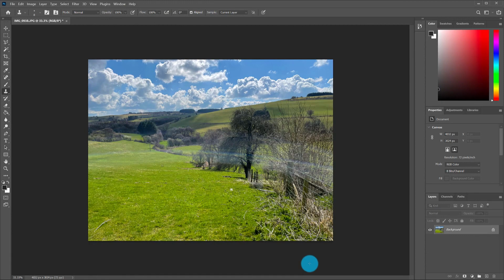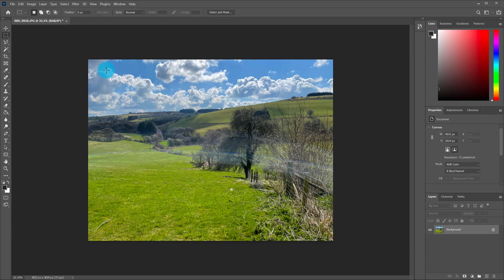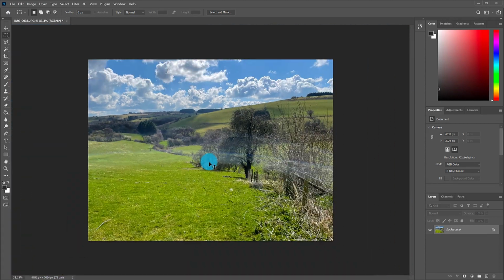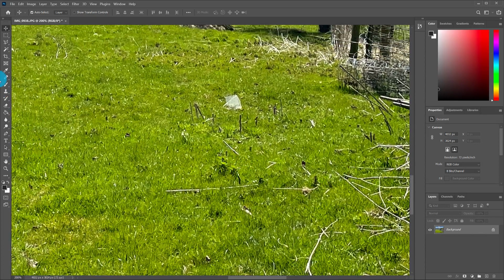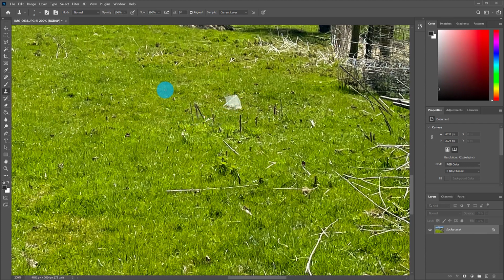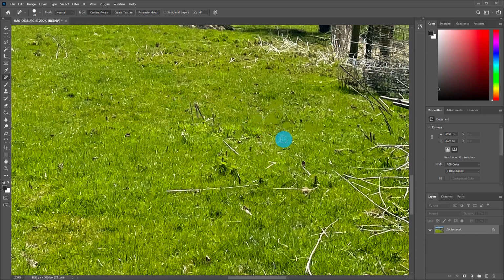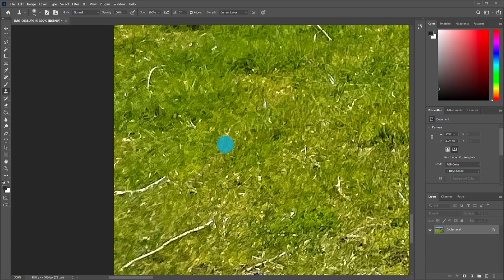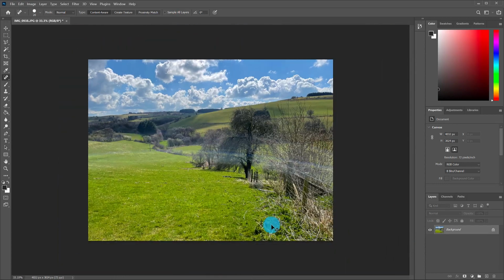Adobe Photoshop Shortcuts You Should Know - Free Photoshop Course Part 1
You can join our waitlist here to find out more Adobe Photoshop shortcuts for beginners.

This is a beginner's guide to Adobe Photoshop, part of the Adobe Creative Cloud subscription. In this chapter, we are going to be working with some of the productivity techniques that I use regularly in Photoshop. That will help you run through Adobe Photoshop in a more efficient manner. And we're going to start with some of the tools on the left-hand side of the interface.

 We're going to be covering the basic tools, then increasing the difficulty with some of the more advanced tools. And we'll finish up with some of the ways that you can use the Tools panel to create a more efficient experience for yourself.